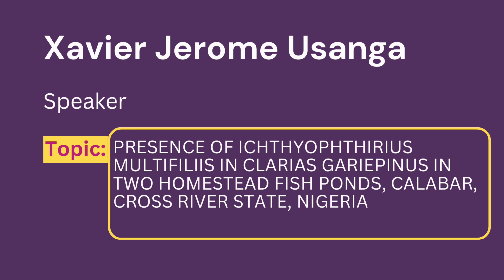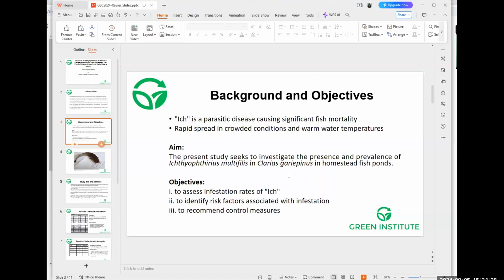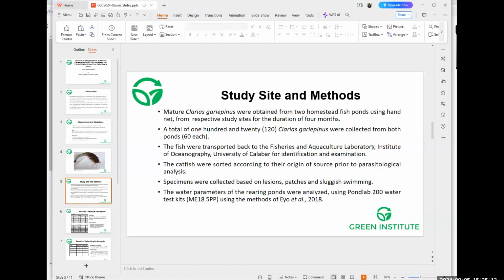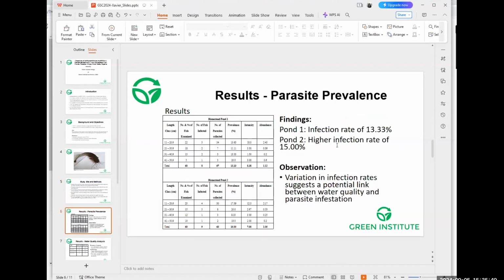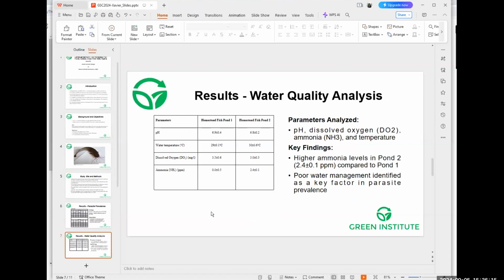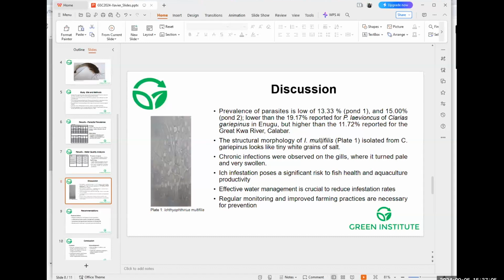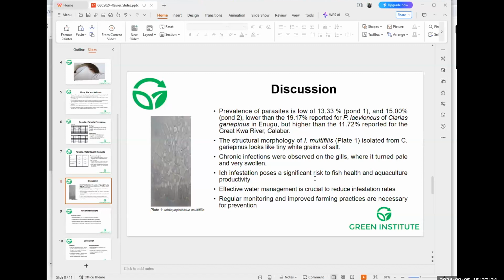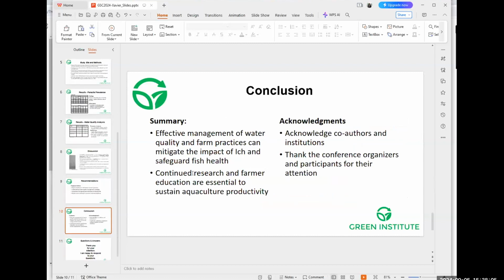Xavier Jerome Usanga: Presence of Ichthyophthirius Multifiliis in Clarias Gariepinus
Xavier Jerome Usanga spoke on Presence of Ichthyophthirius Multifiliis in Clarias Gariepinus in Two Homestead Fish Ponds, Calabar, Cross River State, Nigeria Reporting' at this year's Global Steam Conference.

Professionals and well-known people gather annually for Global Steam Conference to share their perceptive viewpoints on the steam.

The theme for this year's online event is Building Bridges to a Sustainable Future.